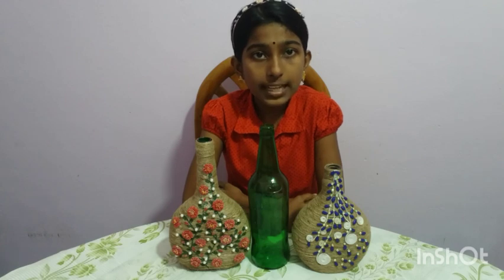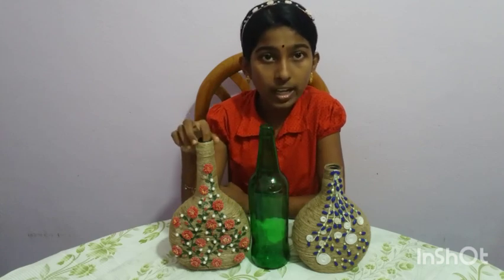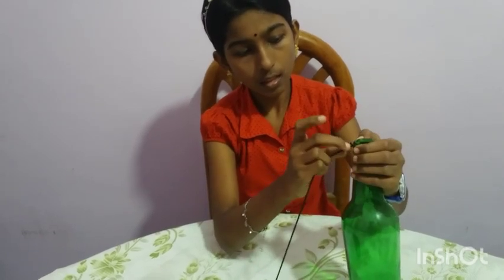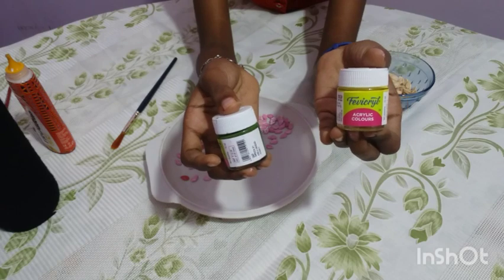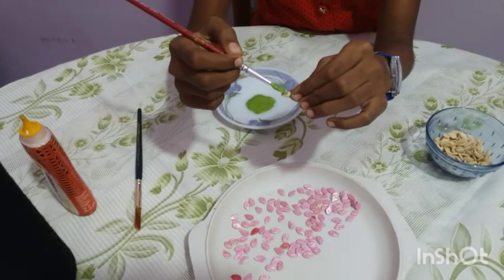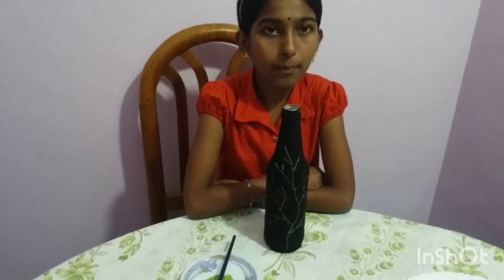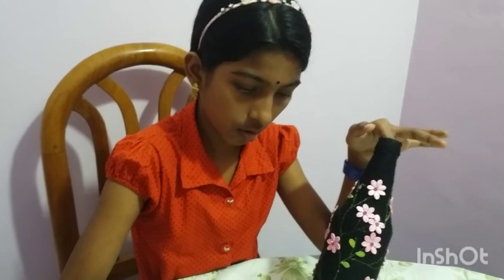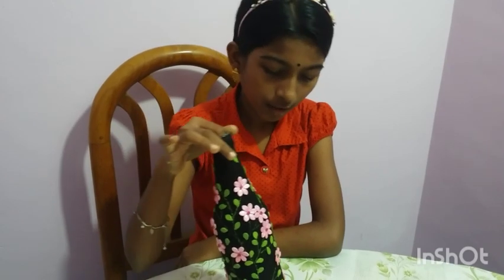Best out of waste bottle art using pumpkin seed.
Hello my dear viewers ❤️. Today I am going to show you how to make a beautiful bottle art using pumpkin seed.

The materials required are:
1. Bottle
2. Brush
3. Beads
4. Fevicol
5. Pearl metallic colour , Green acrylic colour and Yellow acrylic colour
6. Pumpkin seed
7. Black woolen thread

Apply fevicol on the bottle and cover with black woolen thread. Then paint the seeds with pearl metallic colour for the flowers and light green colour for leaf the ratio is 2:1 (two drops yellow and one drop of green) and then stick the flowers and leaf using fevicol for making flowers use 5 to 6 seeds to arrange as a flower and decorate the center of the flower with beads.

Apply one coat of picture varnish for a good finishing.